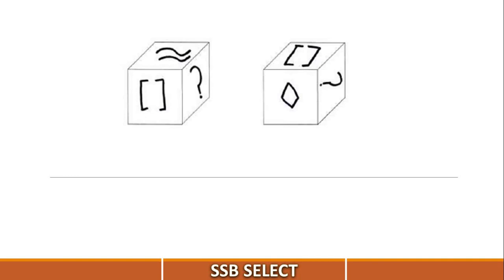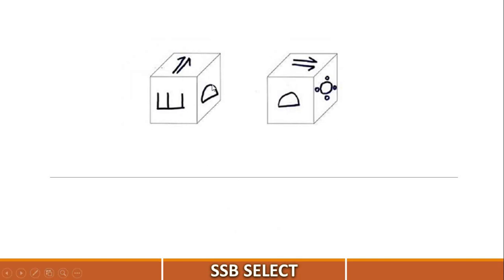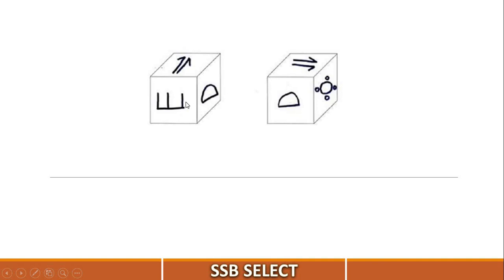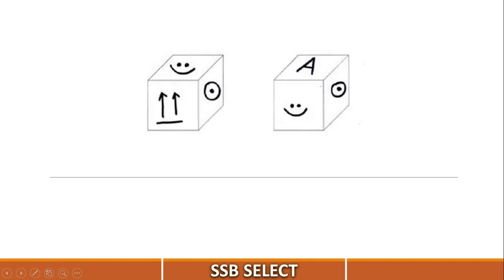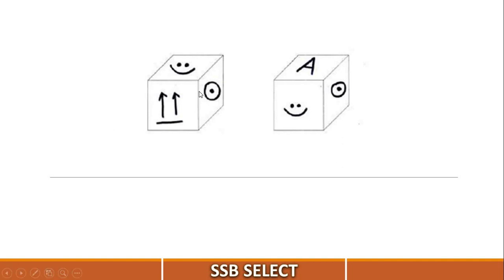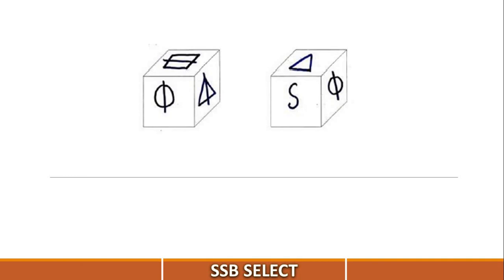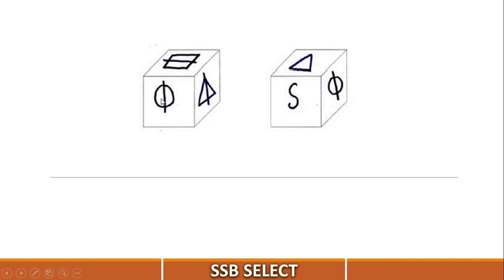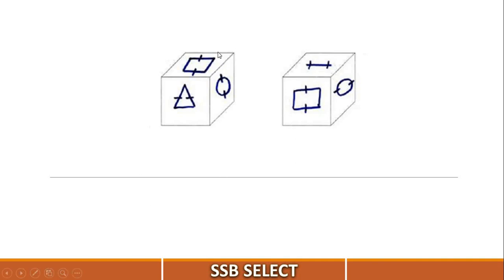Similar Cube Question - Officer Intelligence Rating (OIR) SSB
Welcome Aspirants, We are Starting a OIR Series which will consist of different lectures.

First lecture is of Similar Cubes.

We will keep the videos short and sharp.

We have Time based Mocks Series where you can apply the knowledge you have gained.